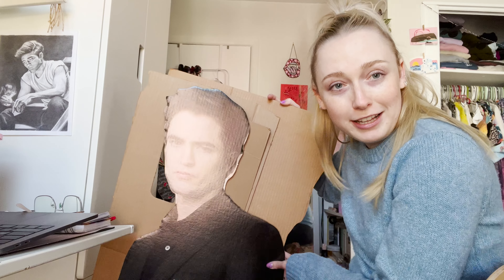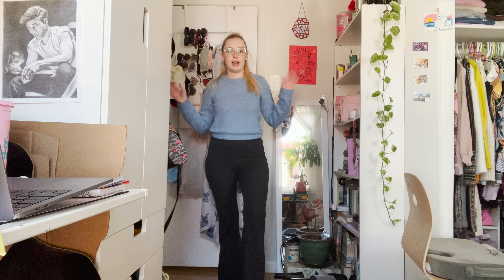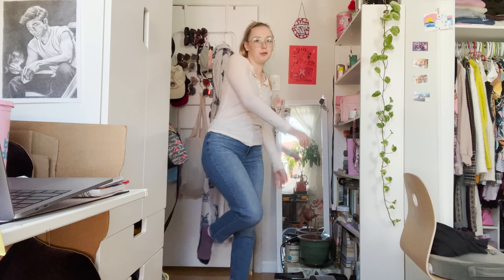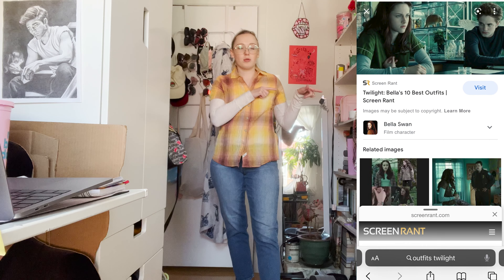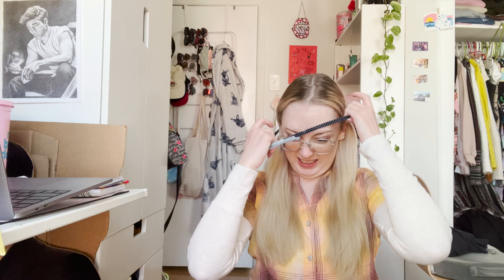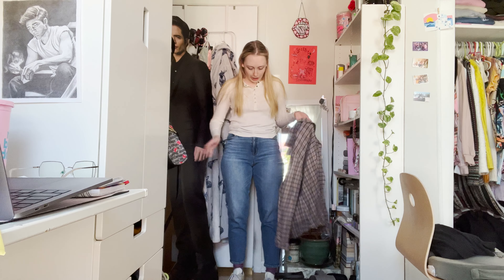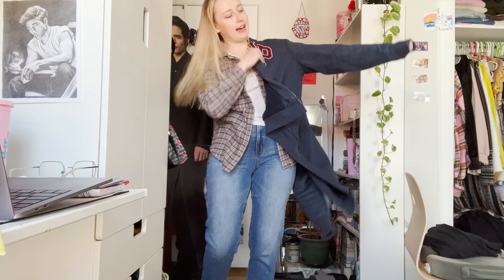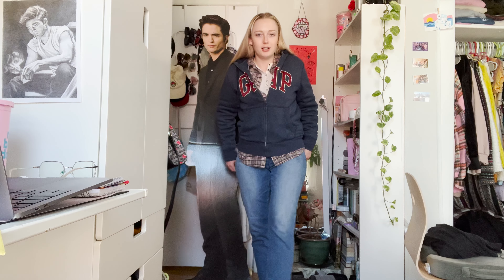styling twilightcore outfits.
trying out twilightcore - outfits inspired by Bella, Alice, and the book